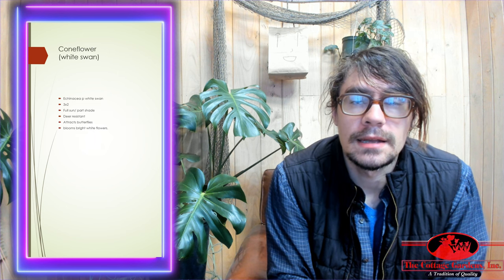Cottage Gardens Inc (Lansing) White Swan Coneflower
Today I talk about the White Swan Coneflower!